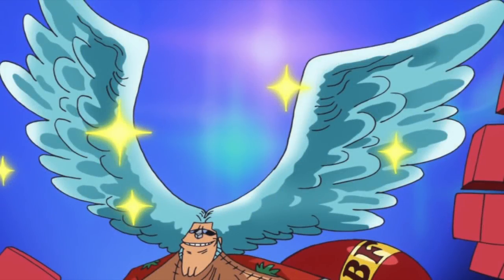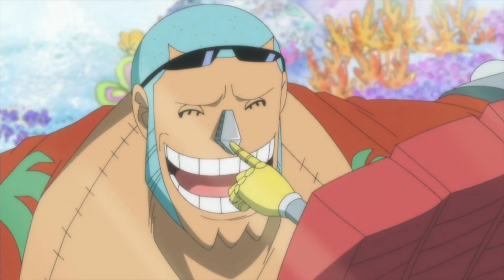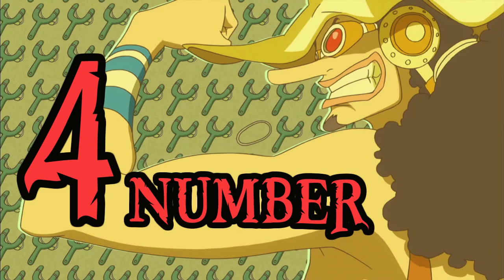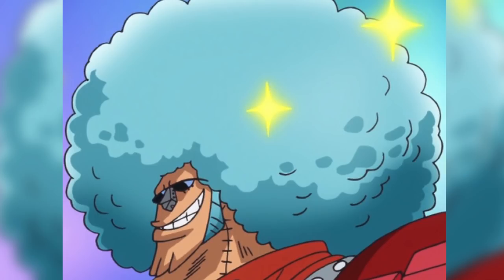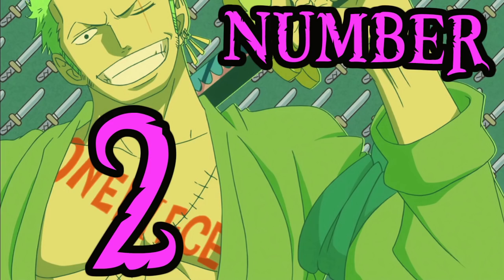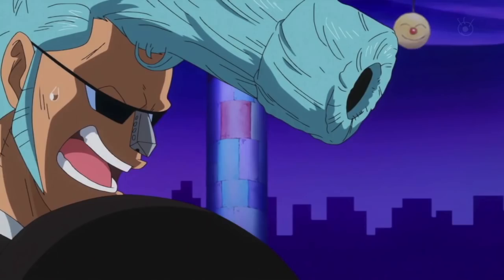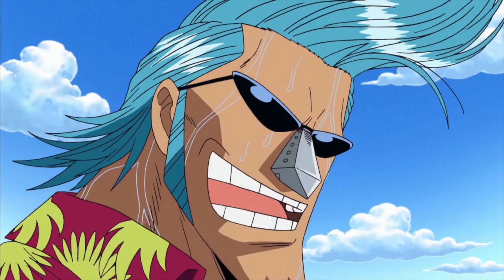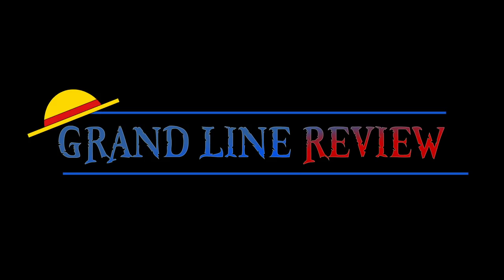Top 5 Franky HAIRSTYLES